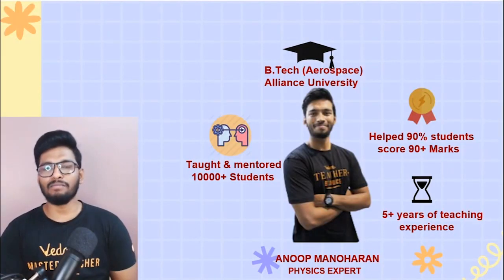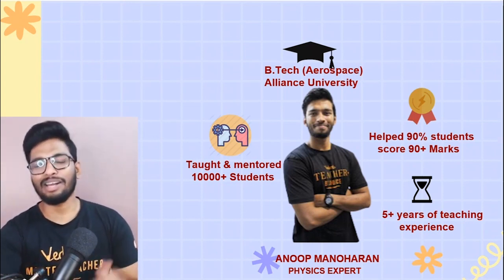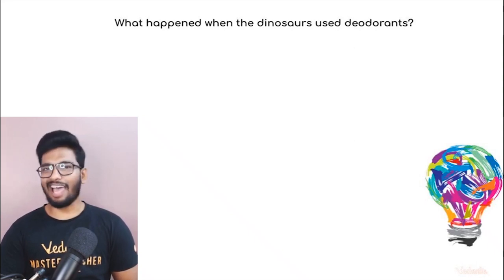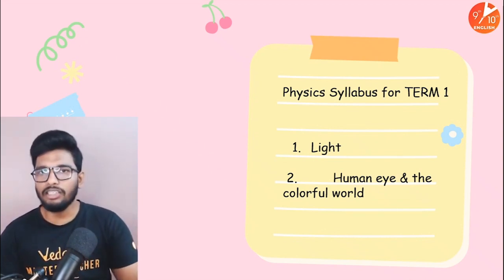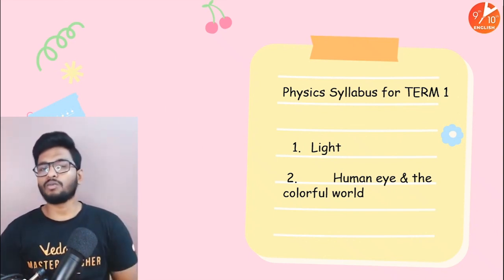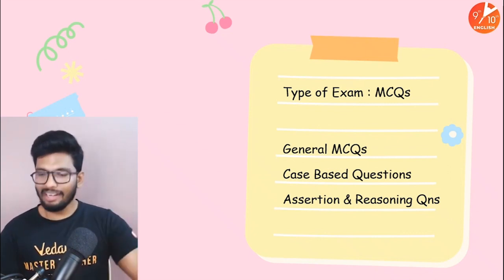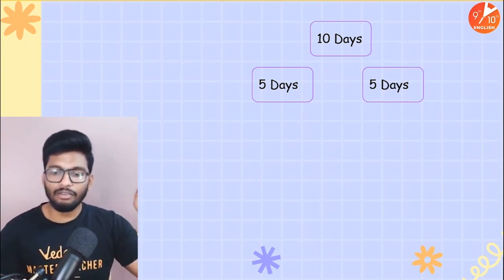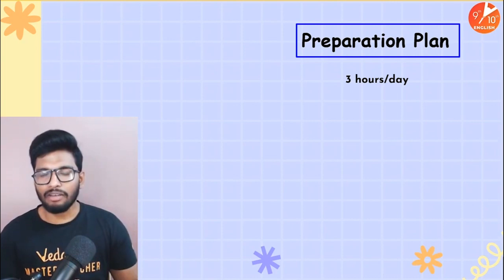Last 10 Days Strategy to Score 100% in Term 1 Exam😎[ CBSE Class 10 Physics ] Board Exam 2021 Tips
Class 10th Term 1 Board Exams are soon approaching over 10 Days Left for the exam, here we have an Amazing Session for Class 10 Students by Your Favorite Master Teacher Anoop Sir. In this Session, Anoop Sir will discuss "Last 10 Days Strategy For 1st Term Exam [CBSE Class 10 Physics]" Sir will clearly explain about Last 10 Days Strategy for Physics Subject, Sir will make it easy & Share Important Study Strategies for the Last Precious Days for Term 1. This video will make you Topper by Scoring 40/40 in your Term 1 Exams. Follow These Proven Study Strategies for Term 1 Physics Exam by Anoop Sir and taste the Experience of Being a Topper of your School.

♦ Last 10 Days Strategy for 1st Term Board Exam 2021
♦ Study Strategy for Class 10 Physics
♦ Study Strategy for Term One Exams
♦ Last 10 Days Strategy for 1st Term Exam
♦ Last 10 Days Strategy for Chemistry Term 1 Exam
♦ Term 1 Preparation Strategy For CBSE Class 10
♦ Best Study Strategy for Class 10 preparation
♦ Class 10 Solved MCQ Preparation
♦ Study Strategy for Science Term 1 Exam

Hope you Gained Knowledge from Today's Session.